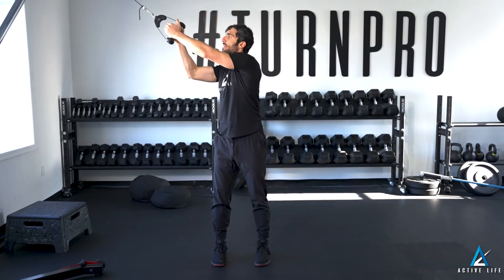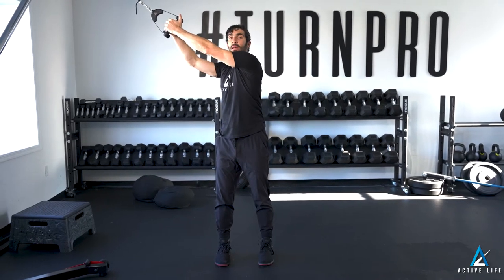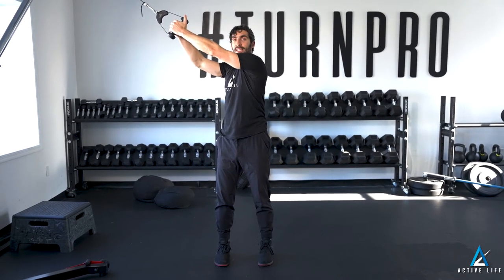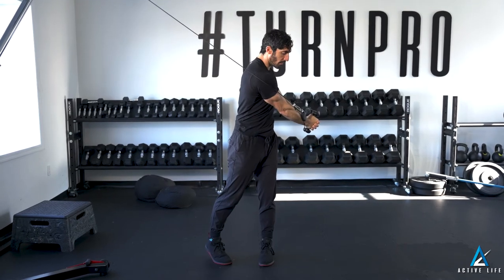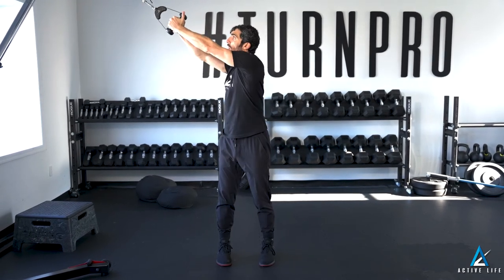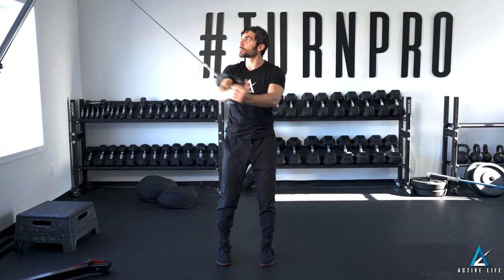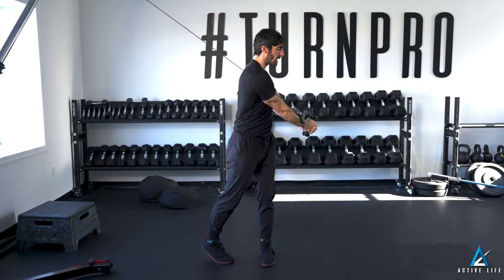High to Low Chop